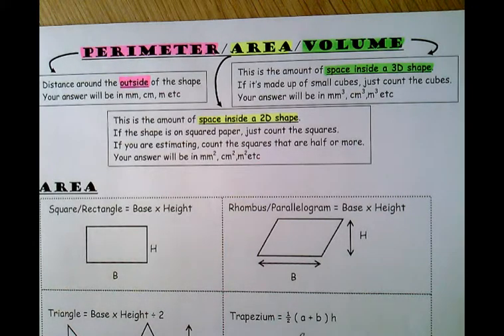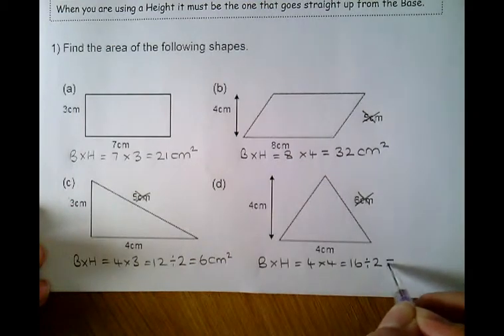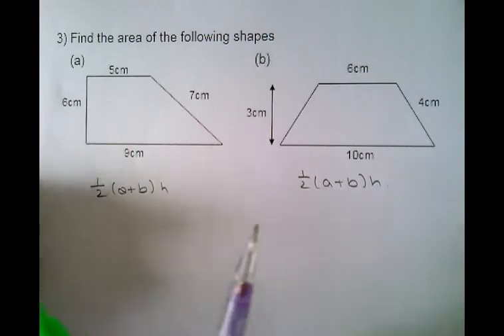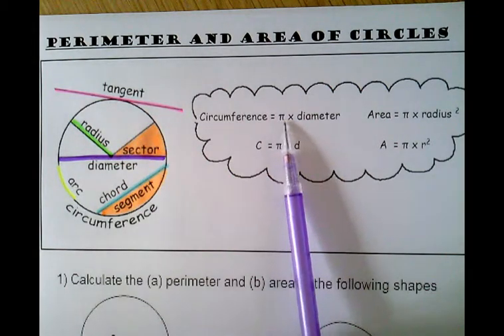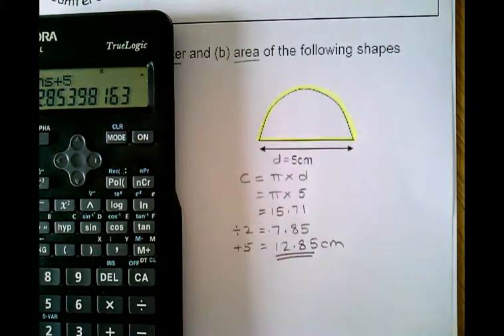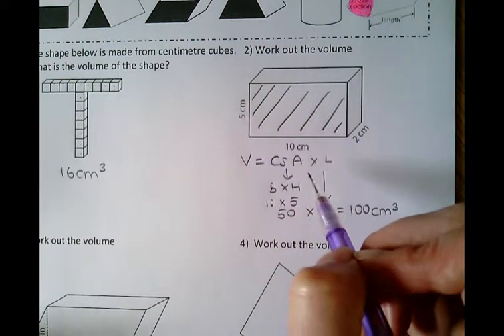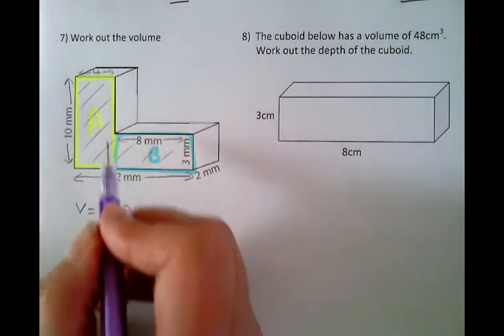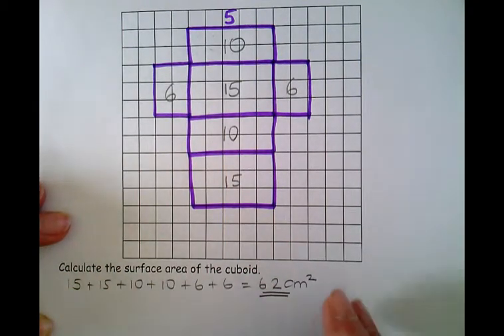(F) Perimeter Area Volume Miss Robinson Maths Portadown